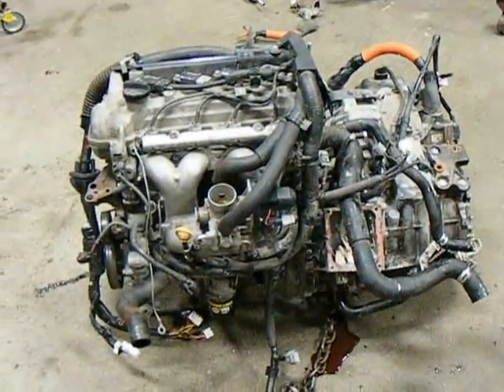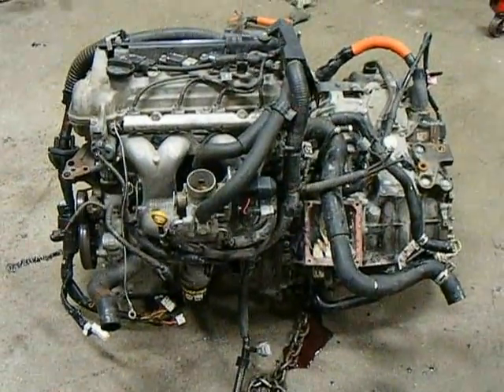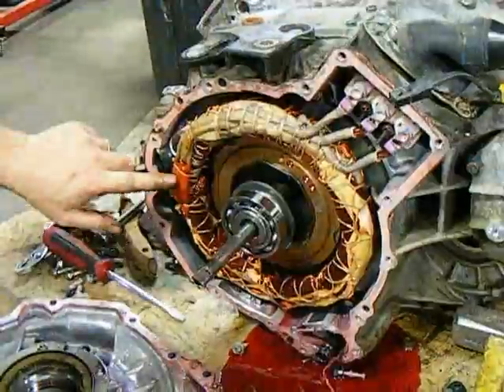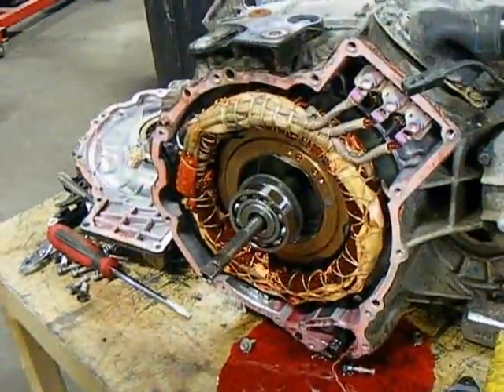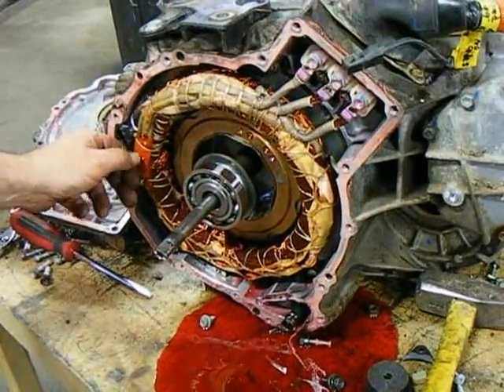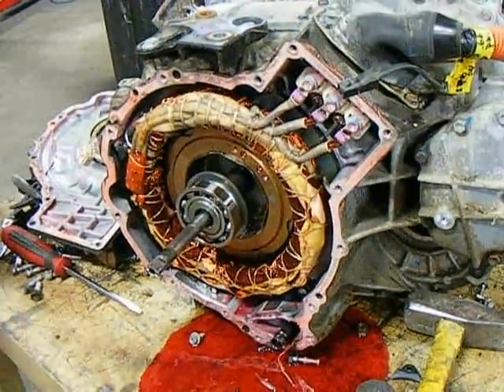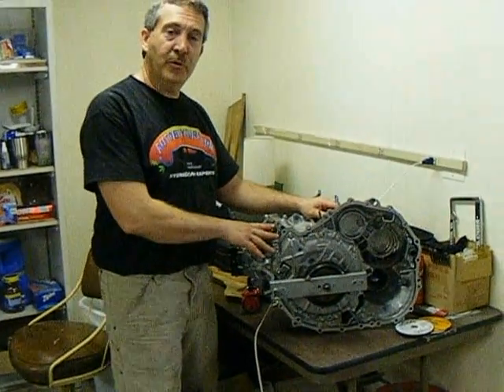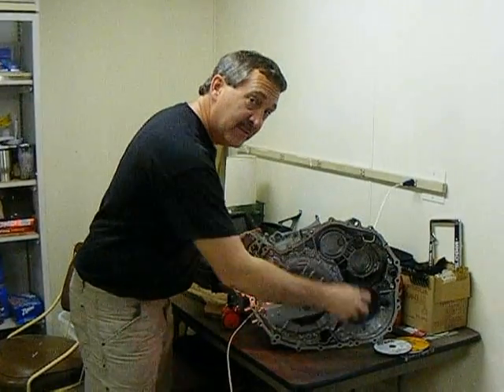Prius Transaxle after POAA6.avi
examining a 2006 Prius transmission after high voltage faults